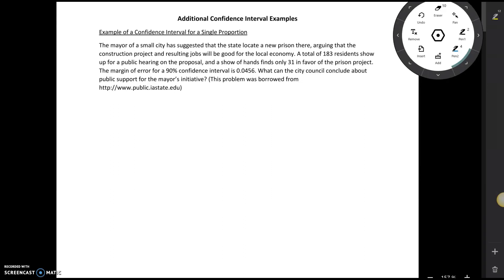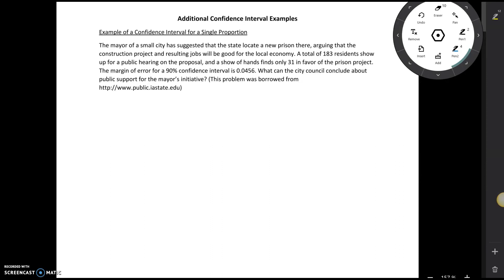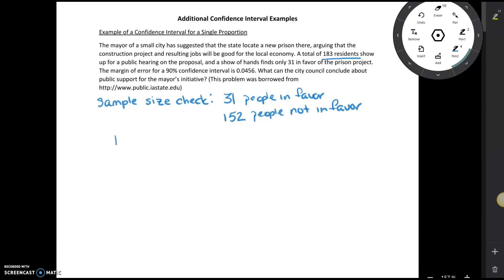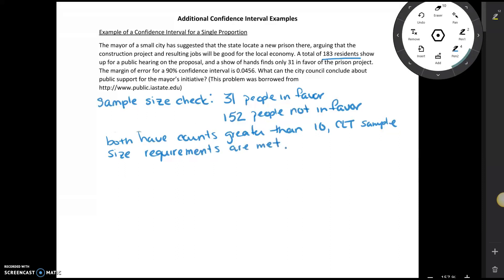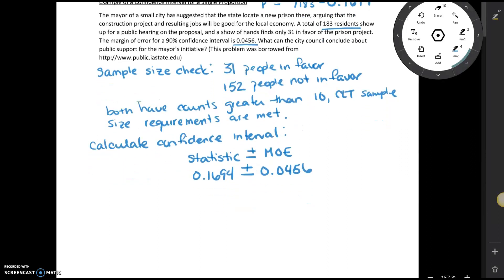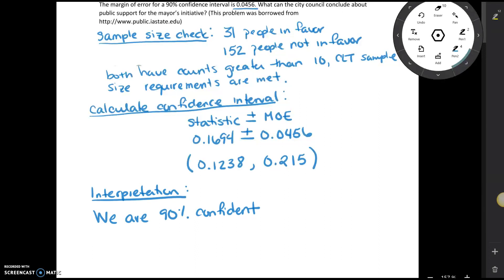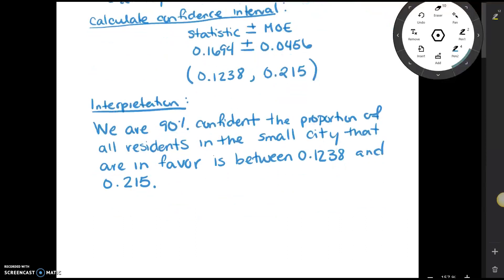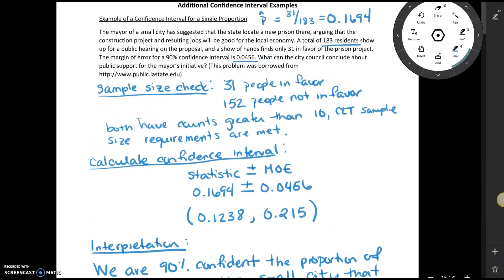Single proportion confidence interval example